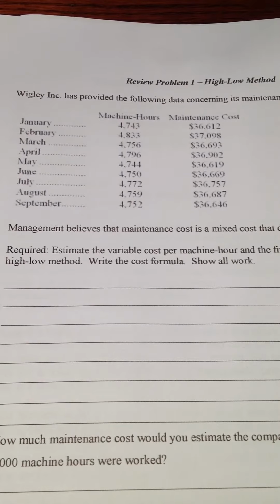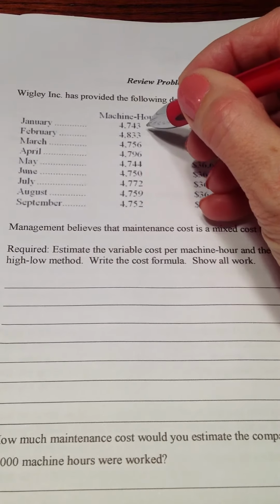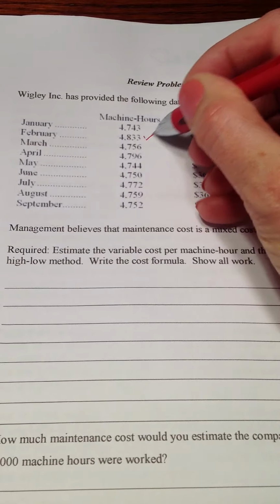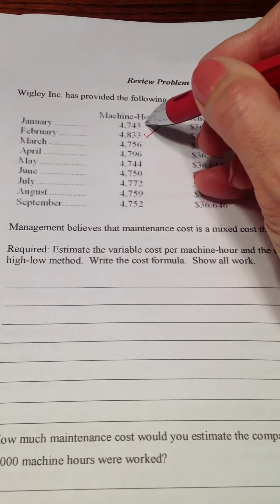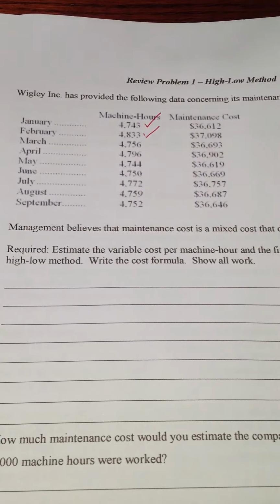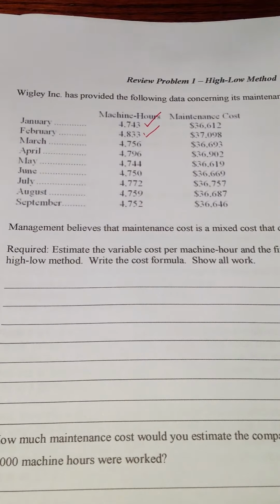High-Low Method Review Problem